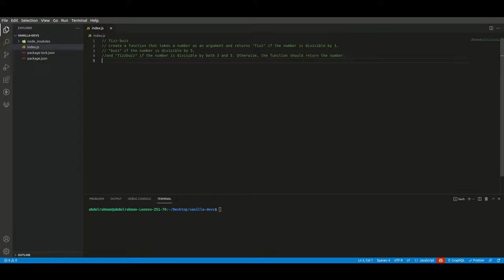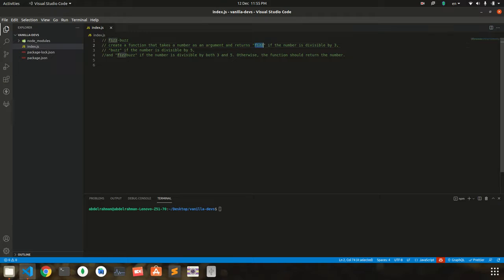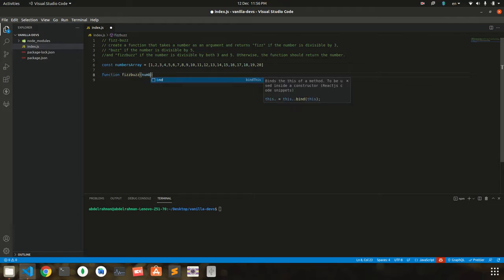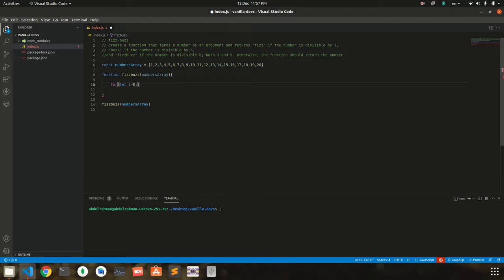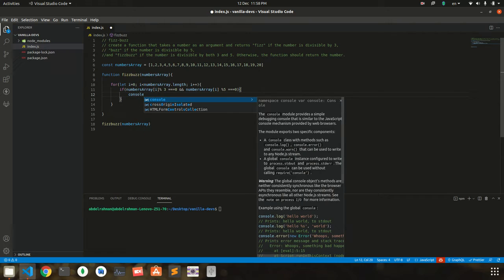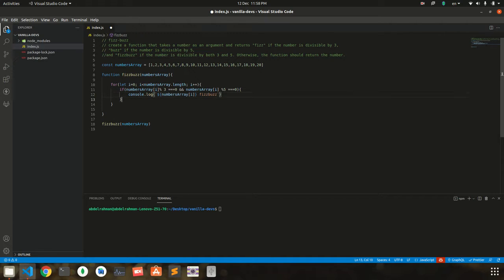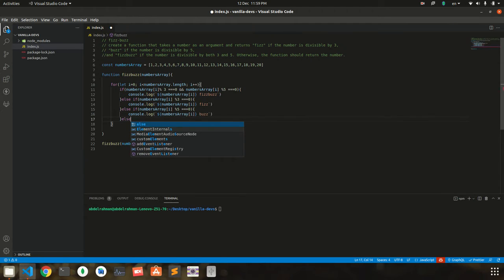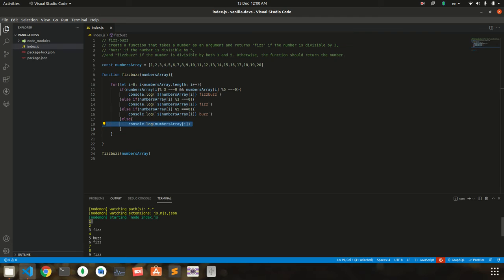fizzbuzz problem (javascript)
fizz buzz is a famous programming problem, that you can find in many interviews.